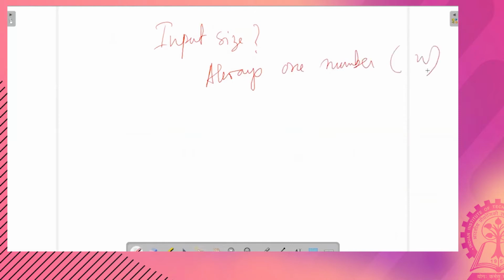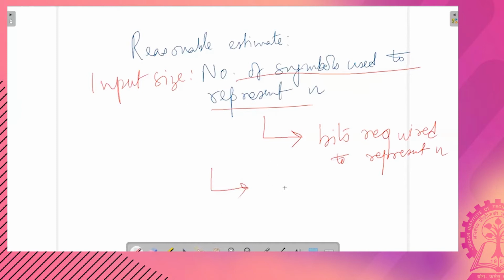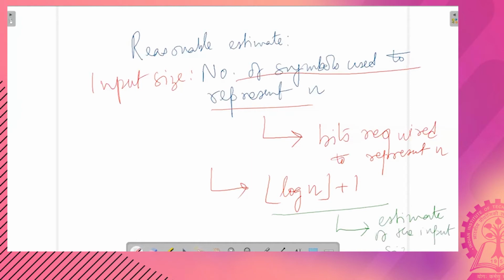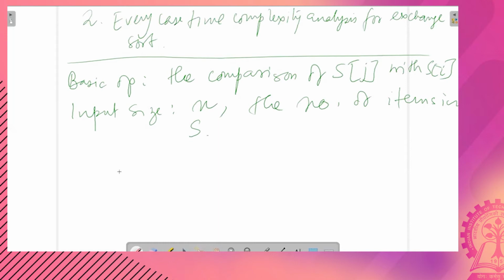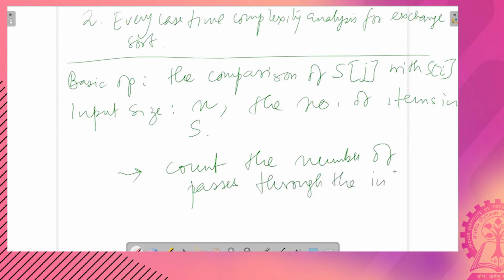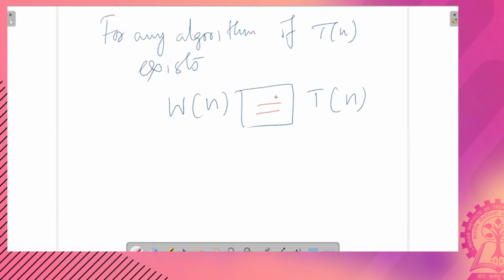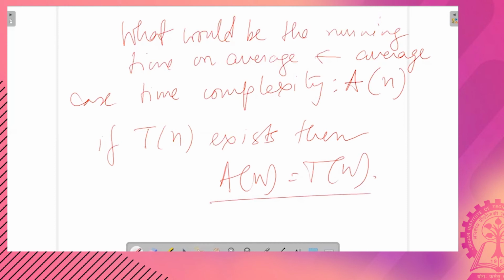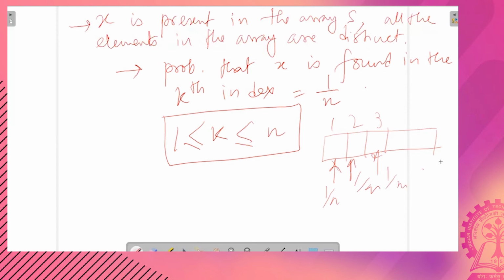Hashing - II: Lecture-03